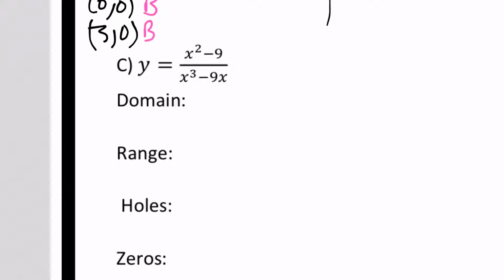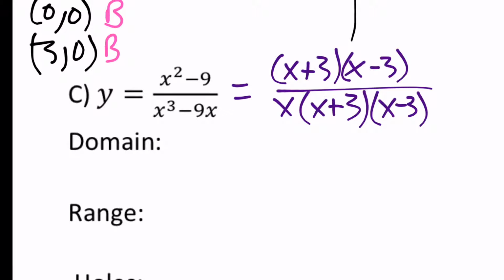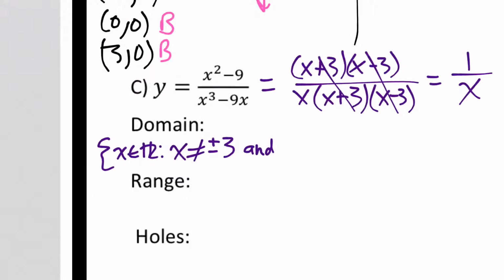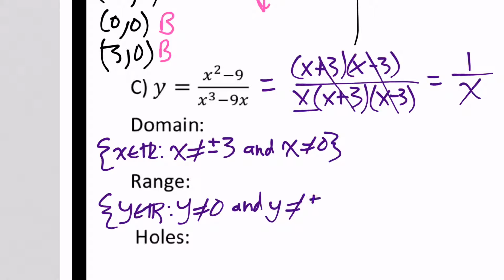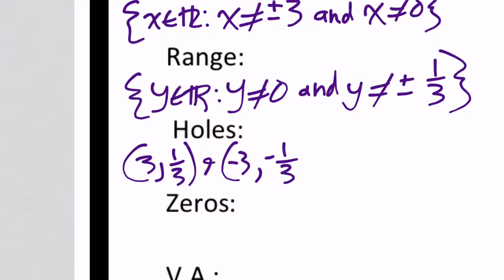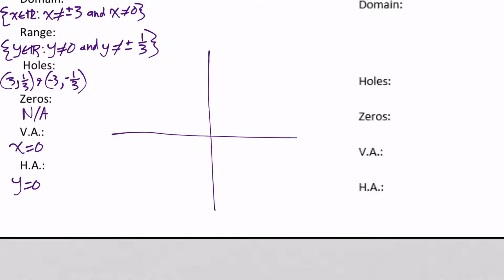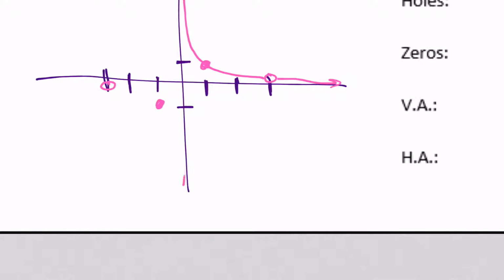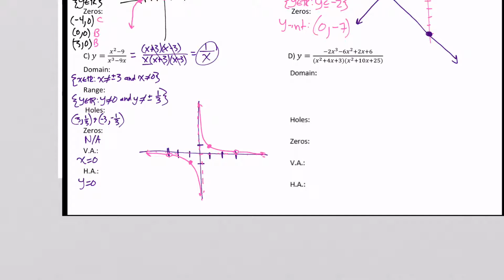HPC MER 101C